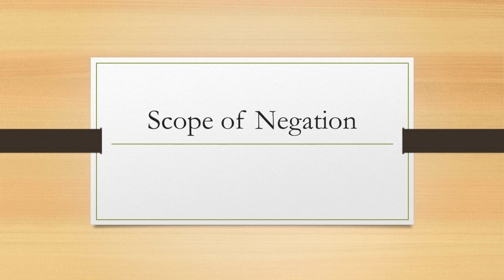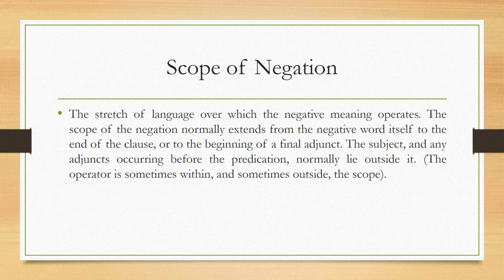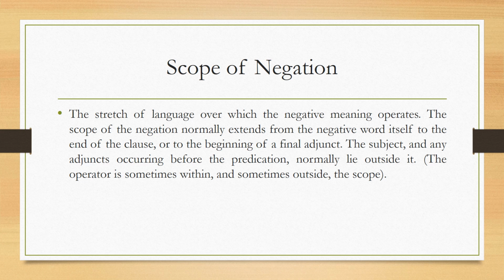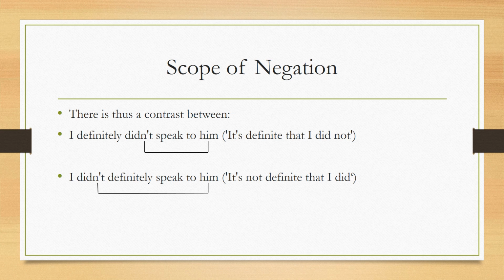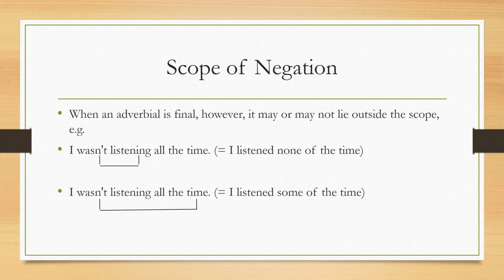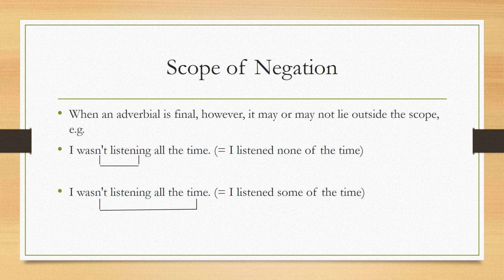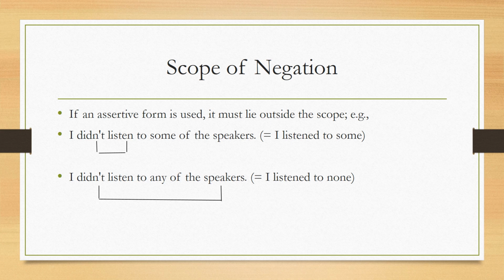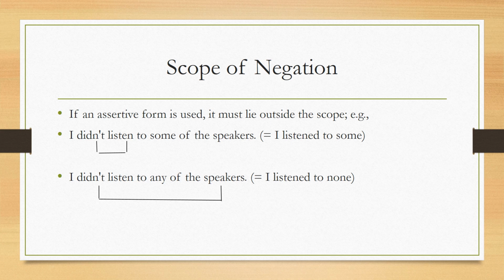Scope of Negation